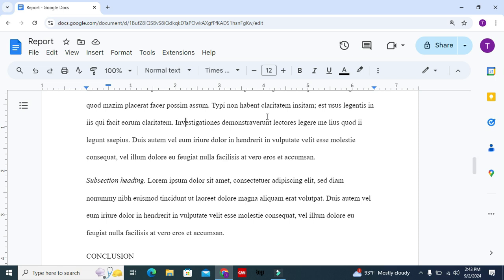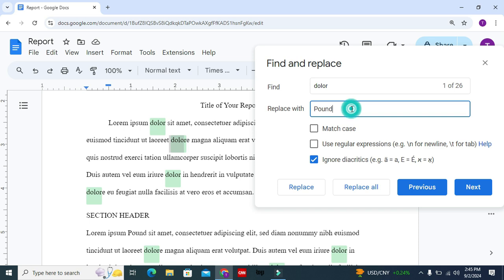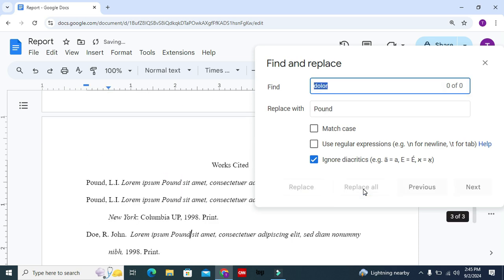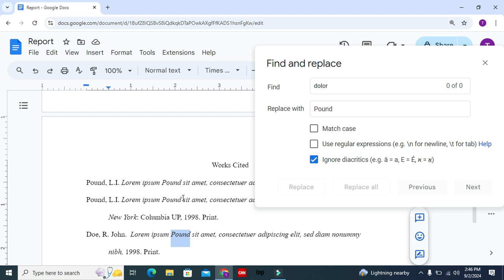Google Docs Tutorial: How to Find And Replace for A Word In Google Docs